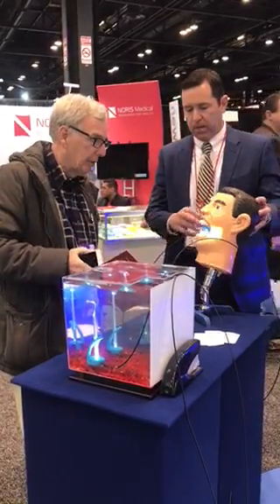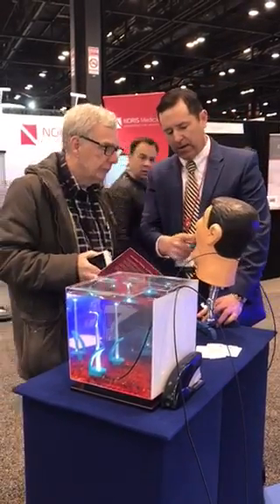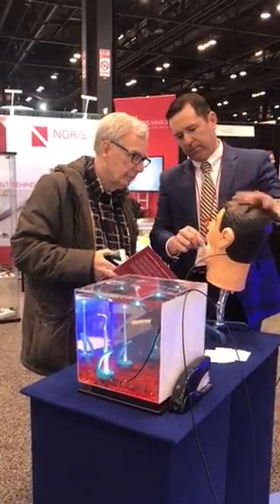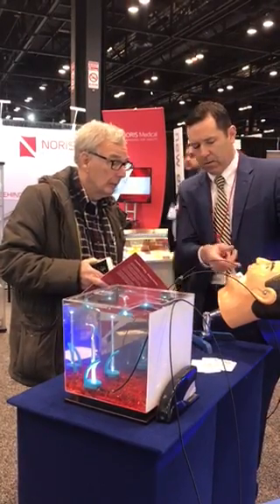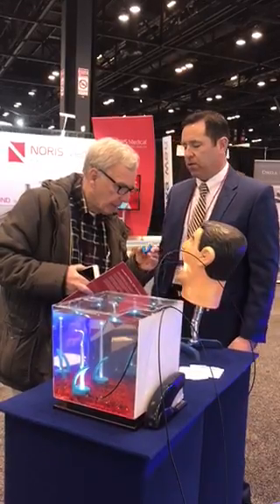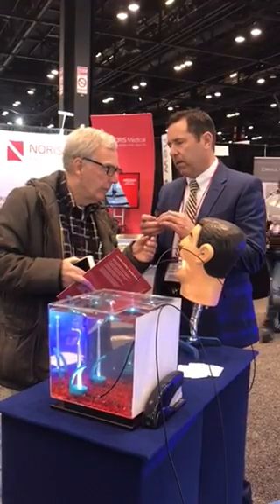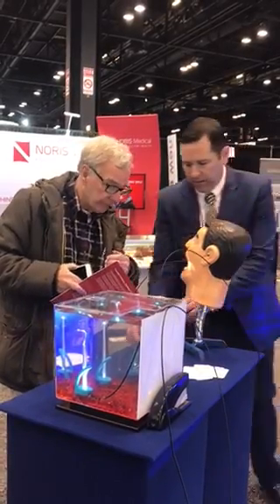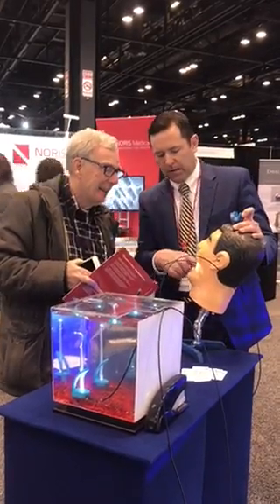Bite Buddy Mouth Prop System Chicago Dental Society Meeting 2018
Bite Buddy Mouth Prop System illuminated saliva ejector tube holder demonstration Chicago Dental Society Meeting 2018